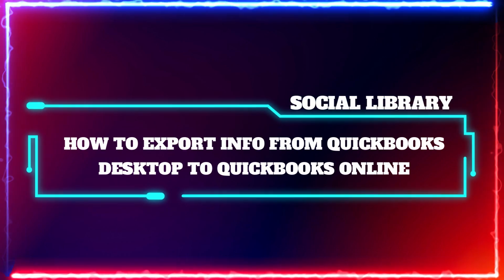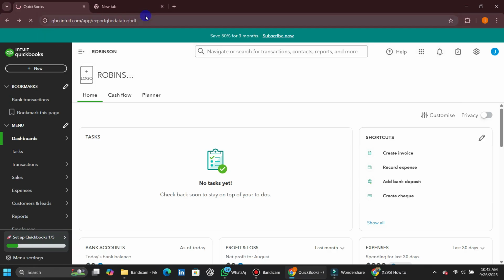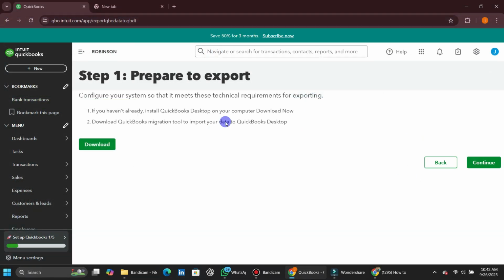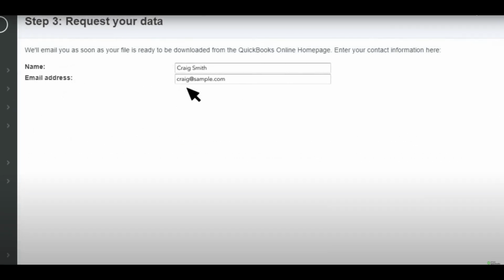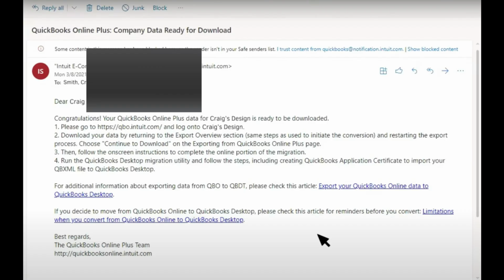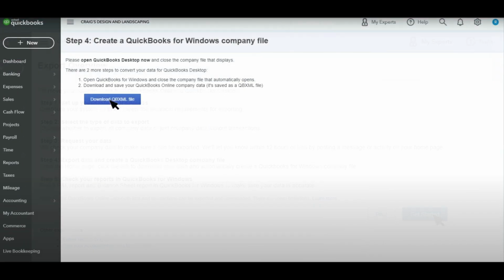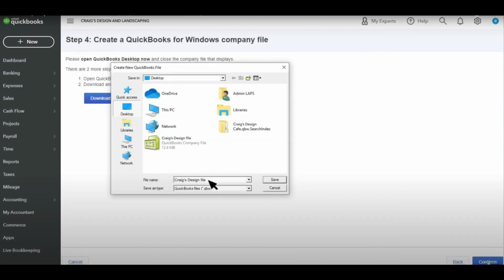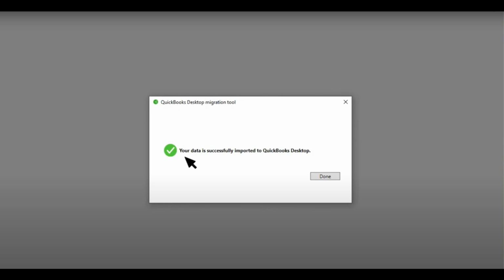How To Export Information From Quickbooks Desktop To Quickbooks Online (Full Guide)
How To Export Information From Quickbooks Desktop To Quickbooks Online

If you want to switch from QuickBooks Desktop to QuickBooks Online, learning how to export information from QuickBooks Desktop to QuickBooks Online is an important skill every business owner should know. This full guide covers how to transfer customer data, vendor details, transactions, reports, and charts of accounts without losing any essential information. Many users face issues while migrating data such as formatting errors, missing balances, or mismatched reports, but following this step-by-step process will help avoid common mistakes. Whether you are upgrading to QuickBooks Online for remote access, better integrations, or easier collaboration with your accountant, this tutorial will ensure your transition is smooth and secure. It is especially helpful for small and medium-sized businesses that want to move their financial data without hiring expensive professionals.